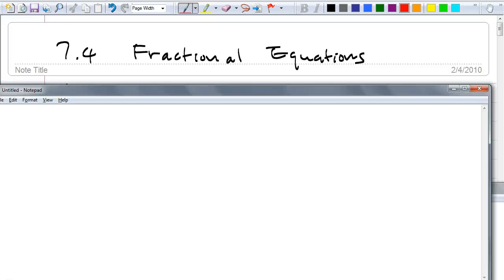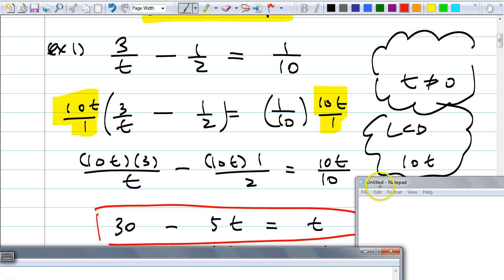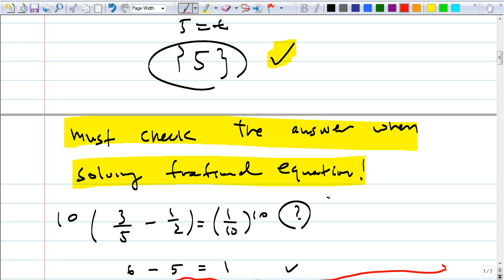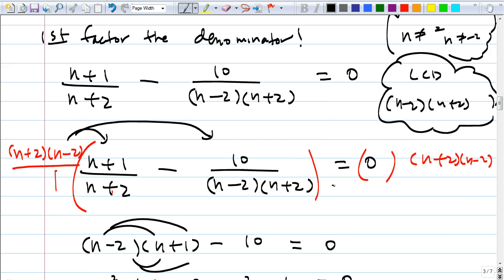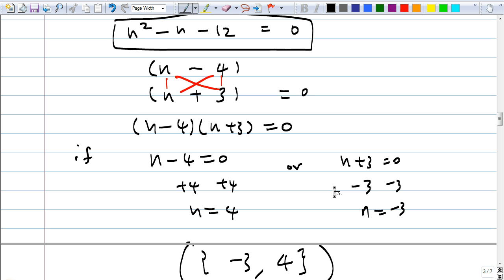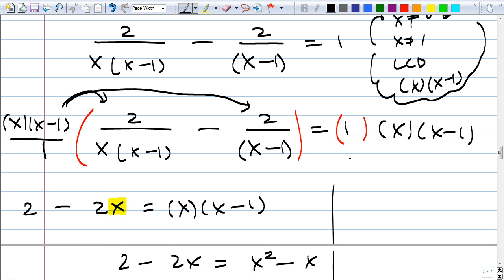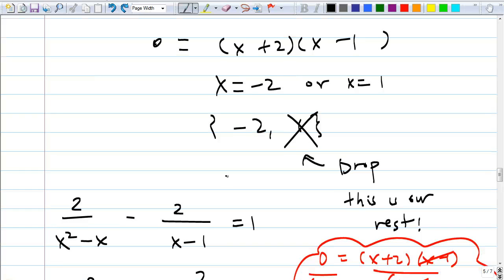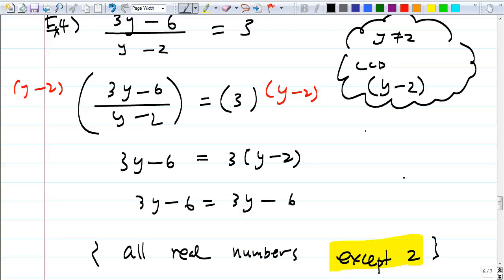algebra 7.4 Fractional Equations